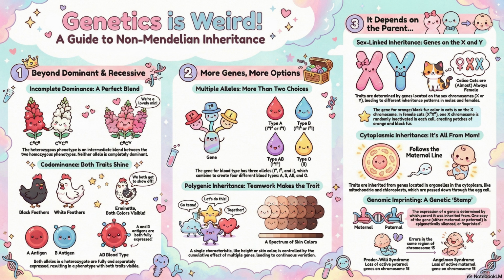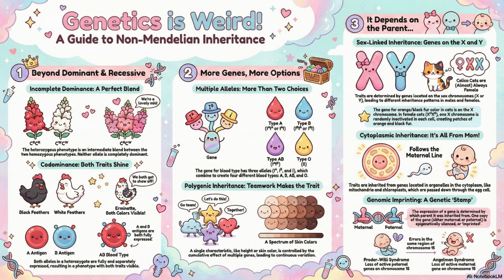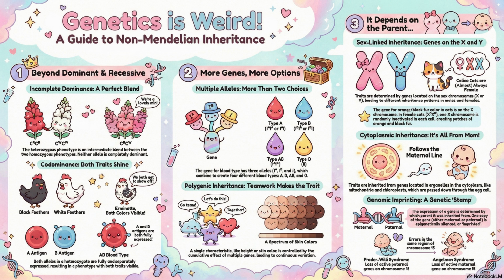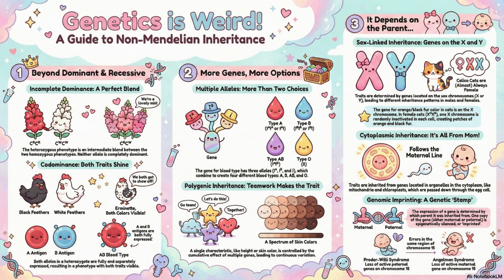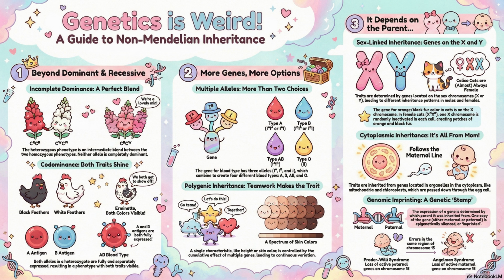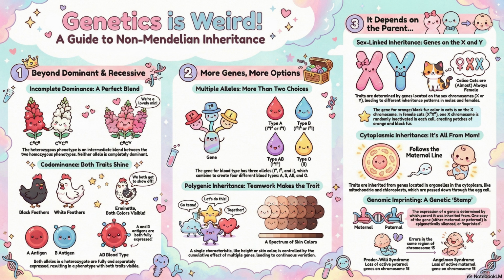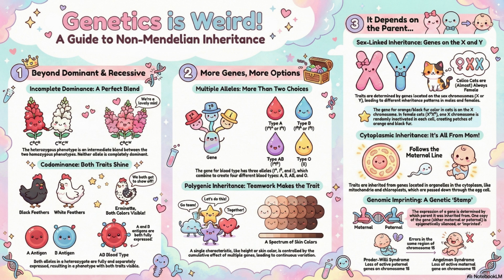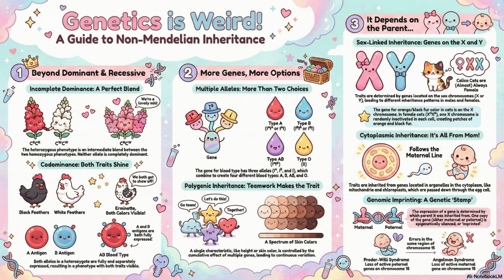PODCAST MCAT Biology 23: Non-Mendelian - Lethal Genes: The Inheritance Patterns That Can Be Fatal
In this video, we dive deep into the fascinating world of Non-Mendelian inheritance, exploring the complex patterns that Gregor Mendel’s basic laws cannot explain. While Mendelian genetics focuses on simple dominant and recessive traits, many heritable characteristics are governed by more intricate mechanisms. We start by breaking down incomplete dominance, where a heterozygous genotype results in a blended phenotype—like the pink flowers produced by crossing red and white snapdragons. We contrast this with codominance, where both alleles are fully expressed and visible, such as in the ABO blood group system or the speckled "erminette" feathers of certain chickens.
We also explore the darker side of genetics: lethal inheritance patterns. You will learn the difference between recessive lethal alleles, which only cause death in the homozygous form (like the Curly wing mutation in Drosophila), and dominant lethal alleles. A key example is Huntington’s disease, a fatal disorder that persists in populations because its onset often occurs after reproductive age, allowing the allele to be unknowingly passed to offspring. Furthermore, we discuss polygenic inheritance, where multiple genes have a cumulative effect on quantitative characters like human height and skin color.
To help you apply this knowledge, we provide a masterclass in pedigree analysis, showing you how to use family charts to determine if a disorder is autosomal or sex-linked. You will discover why X-linked recessive traits, such as hemophilia and color blindness, affect males more frequently since they carry only one X chromosome. Finally, we touch on the cutting-edge field of epigenetics and genomic imprinting, where genes are "silenced" through DNA methylation depending on which parent they were inherited from.